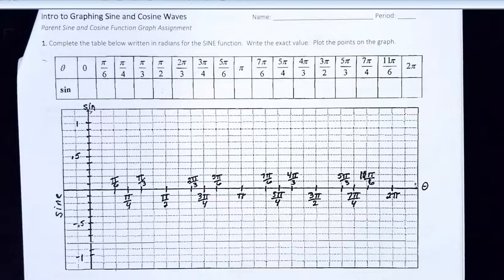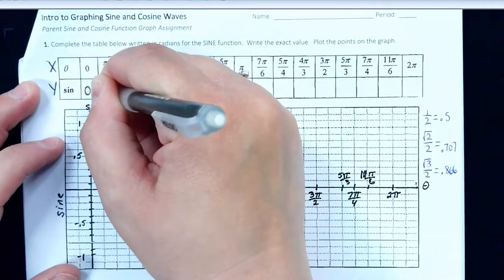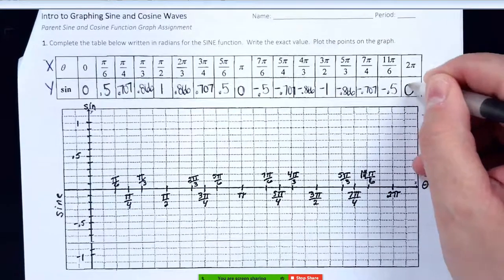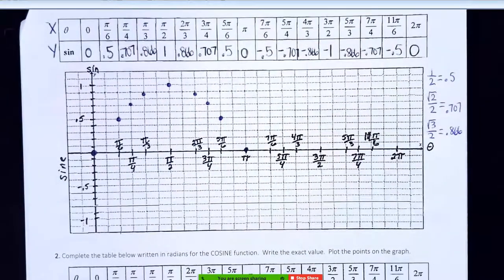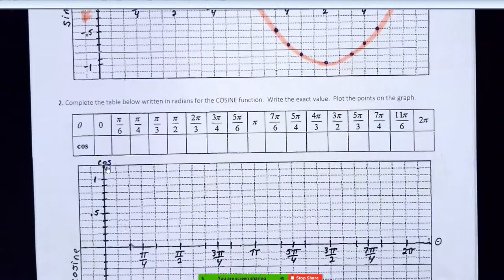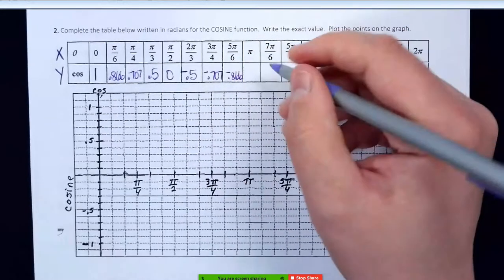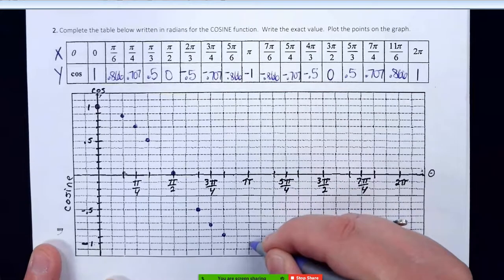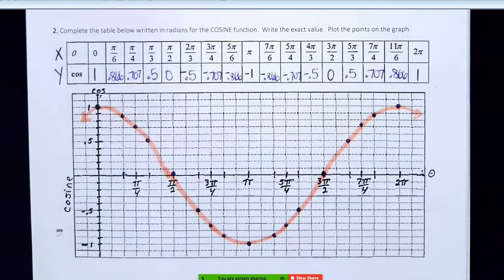Sine and Cosine Wave Intro